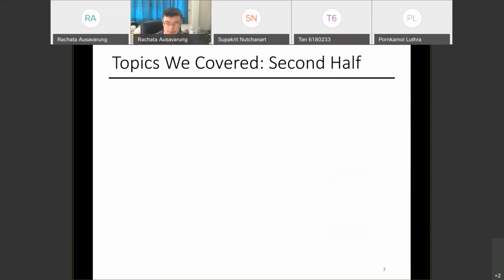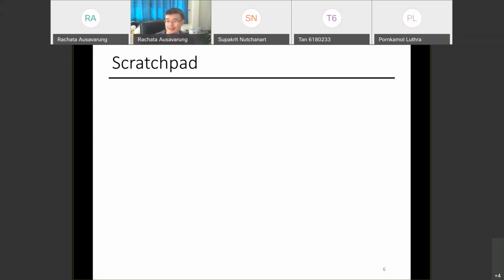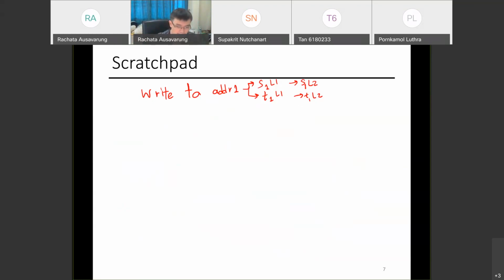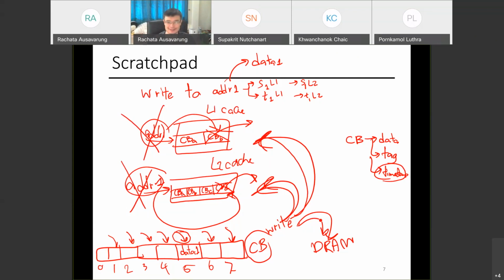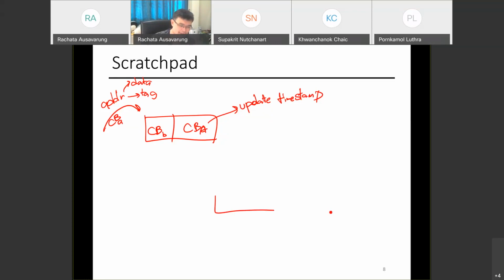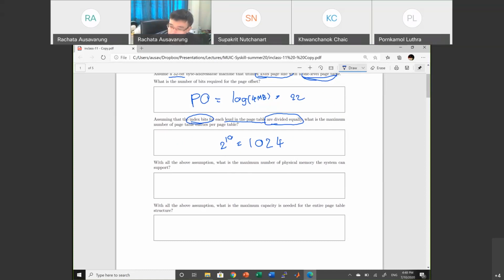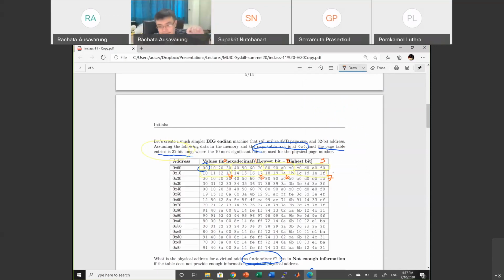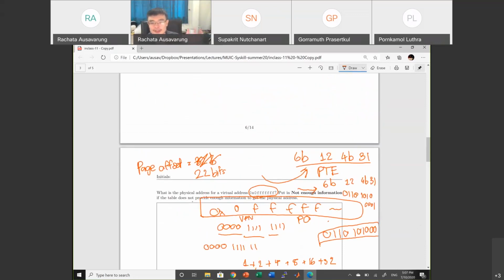MUIC System Skill: Recap on Cache and Virtual Memory